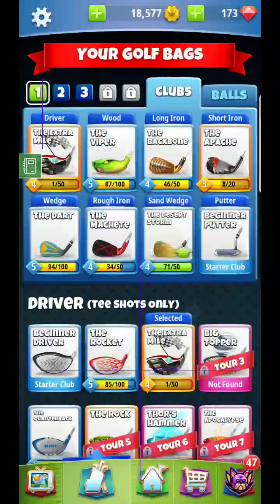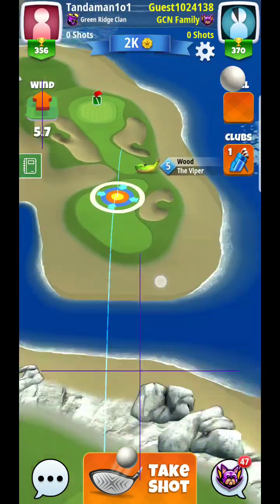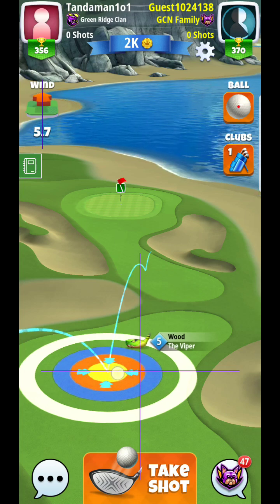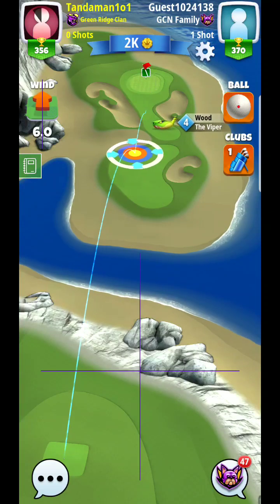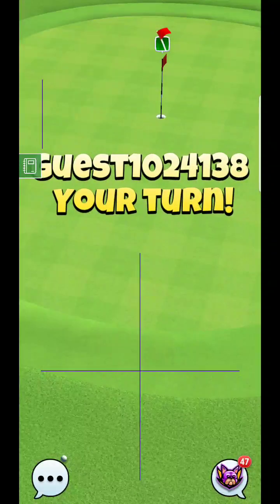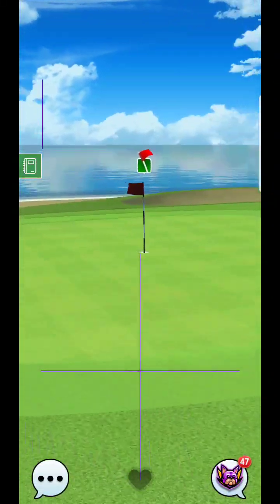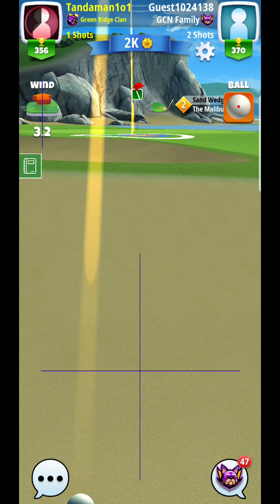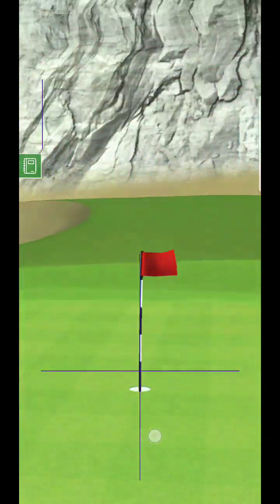Golf Clash South Coast Tournament Hole 2 ROOKIE Division